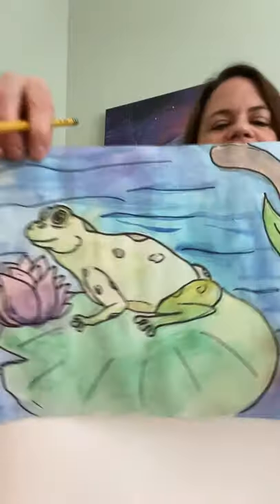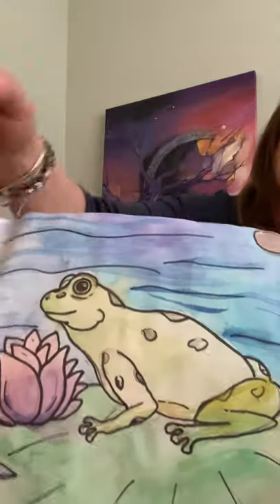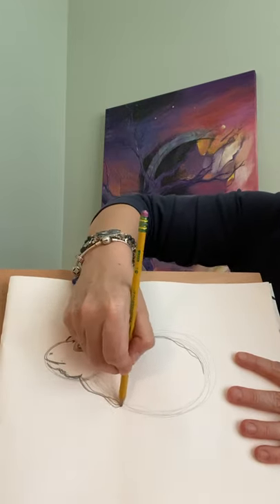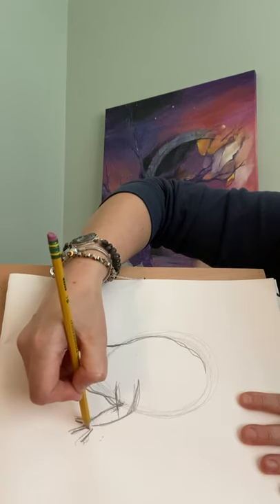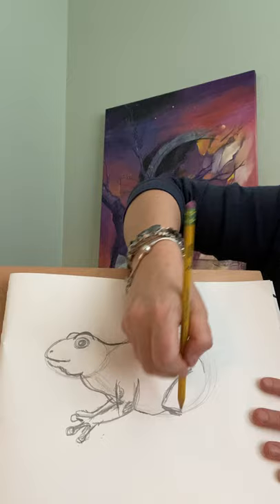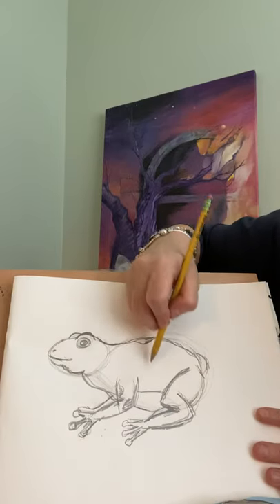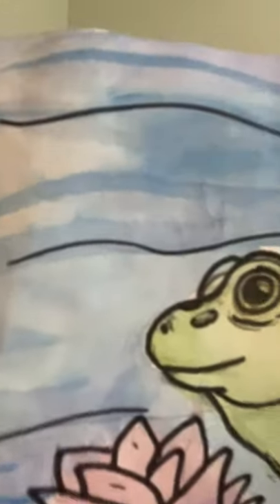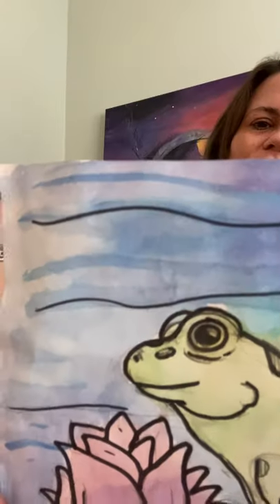Frog on a Lily Pad Drawing Lesson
Frog Drawing Lesson